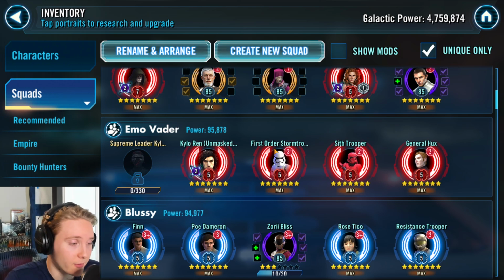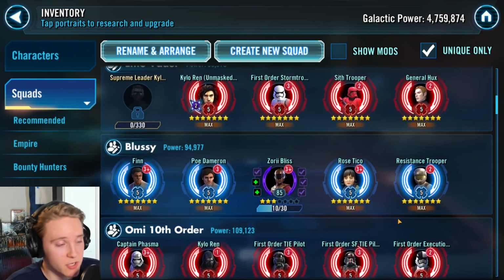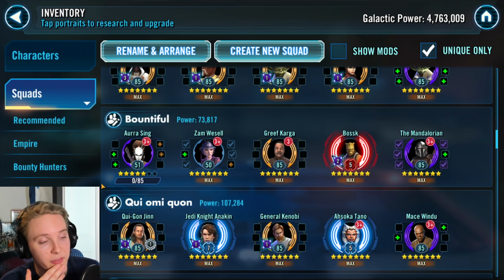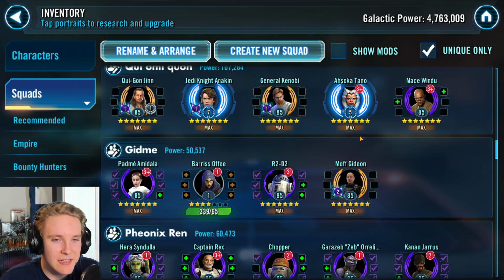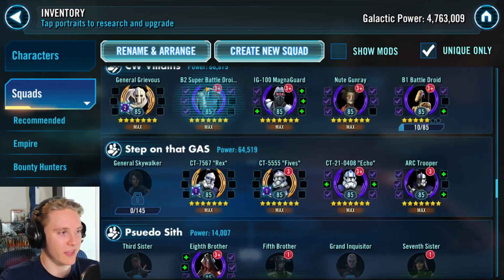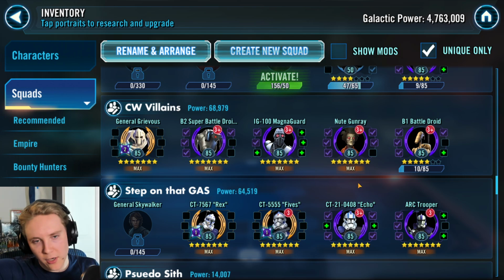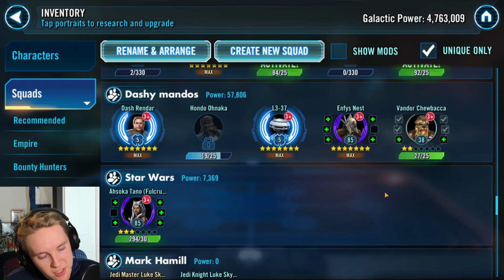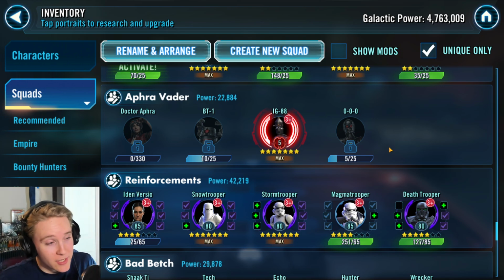This is FIXING My RUINED SWGoH Roster FAST! My First GL & Executor! #5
Today I go over how I was able to start fixing rosters in Star Wars: Galaxy of Heroes, so you dont have to lose out on important resources like credits, mod upgrade materials, mod energy and most importantly,  time! Im now working on finishing a Traya team with Savage Opress Omicron, Im closing in on Galactic Legends Rey and I just unlocked the executor! Swgoh is a marathon, not a sprint so implementing these tips & tricks can help you out a ton to quickly turn your roster from trash into something usable! Focusing on fleets, solos, and omicrons can pull your roster out of a dark place and end up dominating some GACs!

Welcome to my YouTube! Podcaster w/ RuggedEagle, Nox, & DL Elite Hub, I make LEGO Star Wars: The Skywalker Saga, Jedi: Survivor, KOTOR Remake, Eclipse content, and more! I stream Battlefront 2, Star Wars Jedi: Fallen Order, and LEGO Video games. If this sounds exciting to you I'd like to encourage you to like, subscribe, comment, share, and turn that notification bell on so you can be notified when videos and livestreams go up so you can watch them at your leisure! In this video I am talking about This is FIXING My RUINED SWGoH Roster FAST! My First GL & Executor! #5 in galaxyofheroes!

I do have other platforms you can follow me on, including Discord and Instagram!

Me and some other fellow creators such as RuggedEagle, Nox/Dylan Edits, and DL Elite Hub are making a podcast! Check it out here:

Xbox Gamertag: StarMoney259656
Steam: TheAsTroidmech